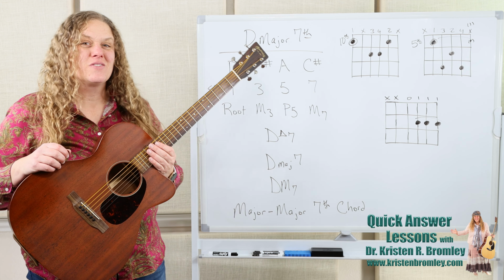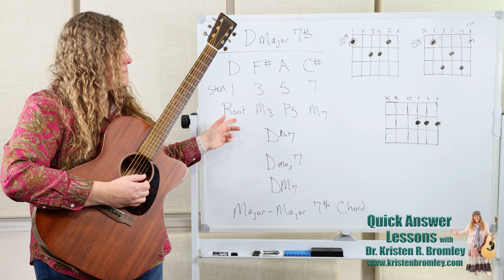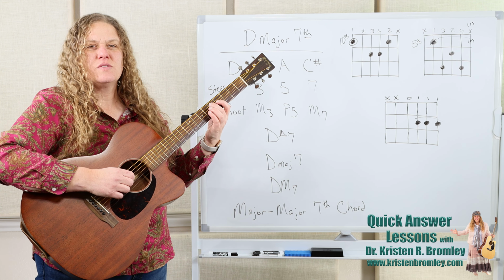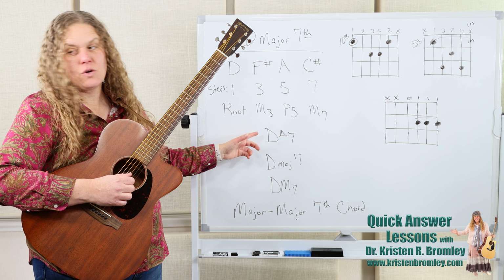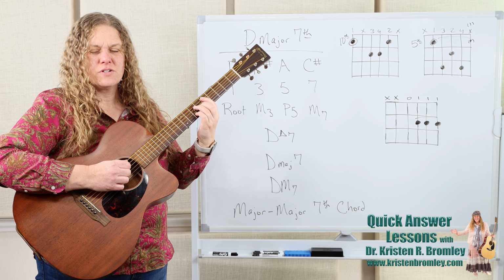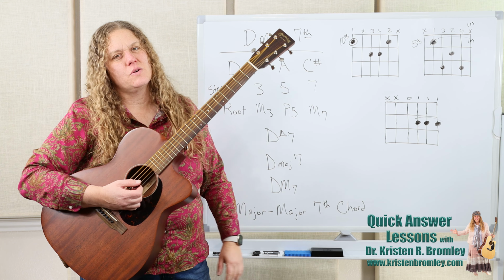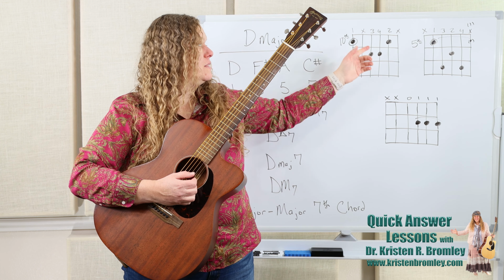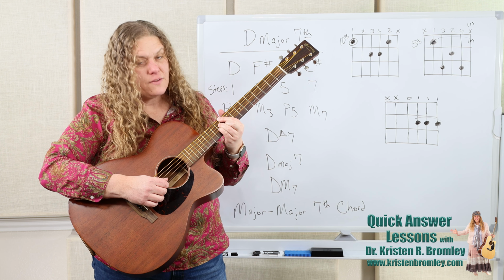How to Play a Dmaj7 chord on the Guitar - Quick Answer Lesson with Dr. Kristen R. Bromley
In this Quick Answer Guitar Lesson, Dr. Kristen R. Bromley explains how to play a D major-major seventh chord on the guitar; both in first position and as a barre chord, as well as the notes and theory of a Dmaj7 chord.

Tablature Book -